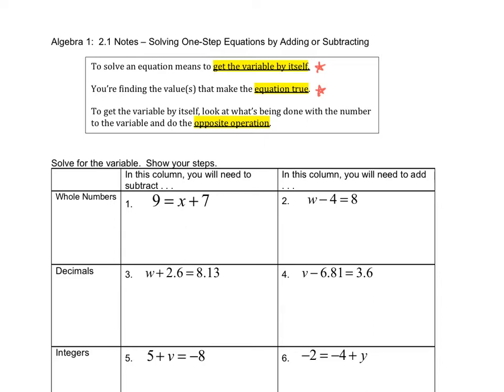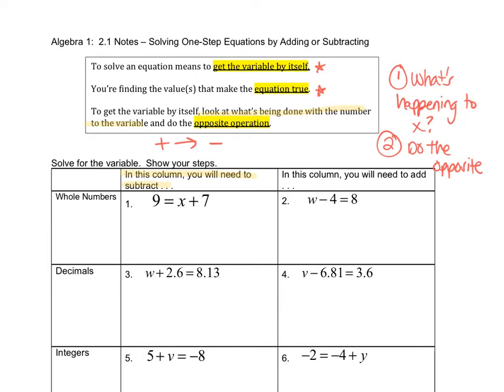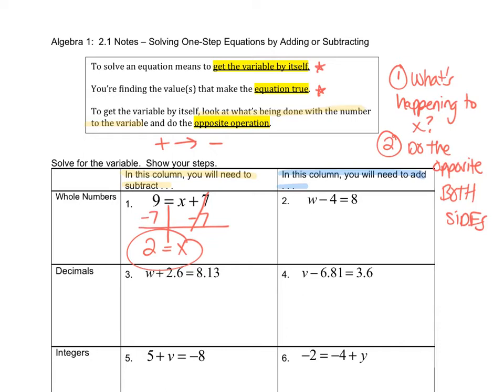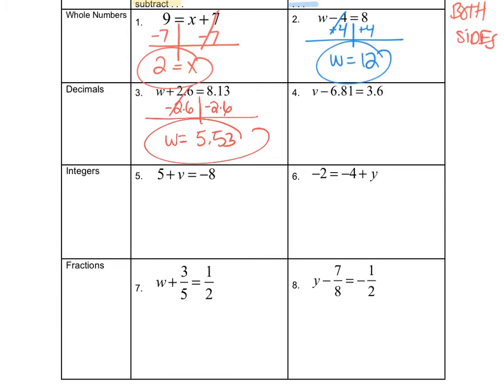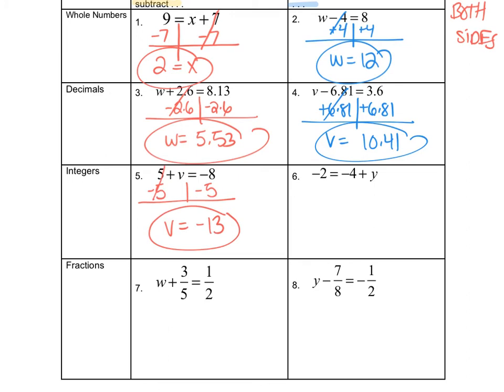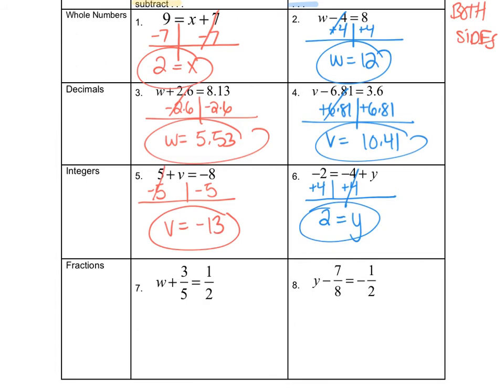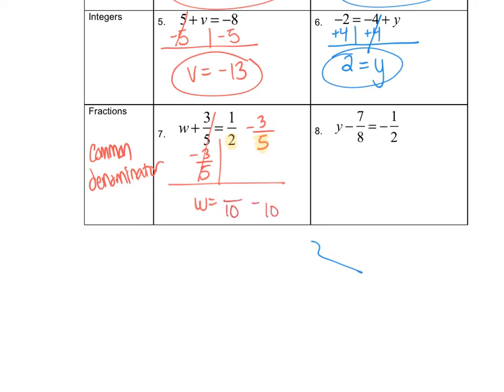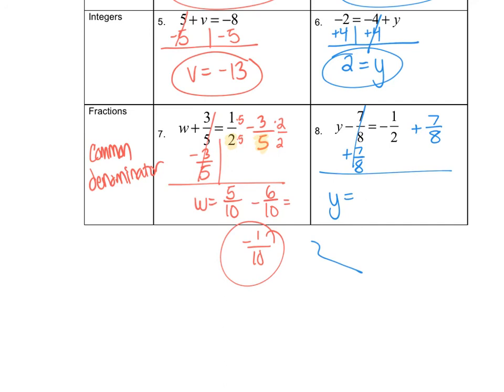Algebra 2.1 Notes